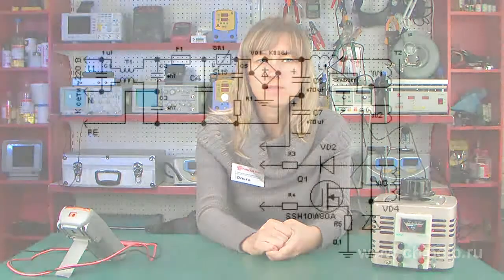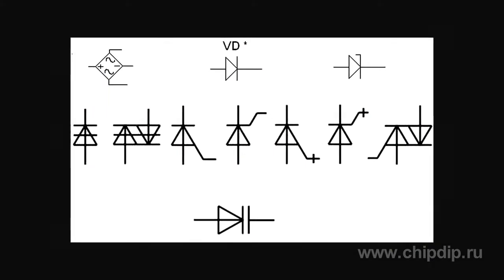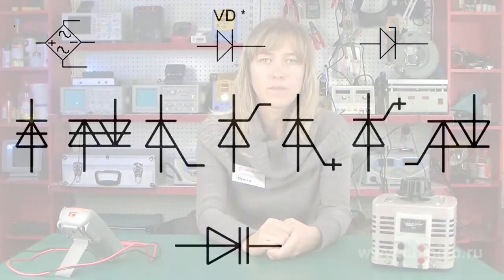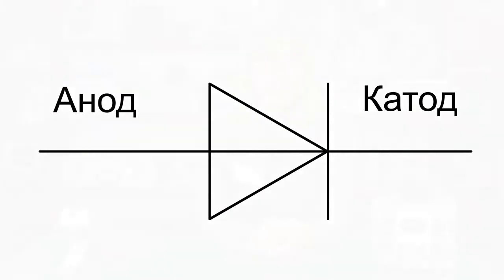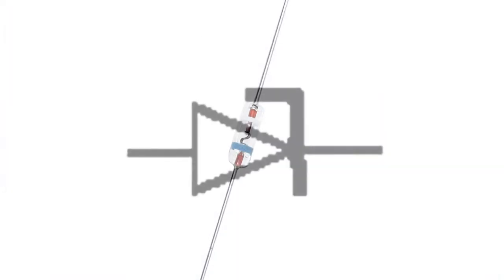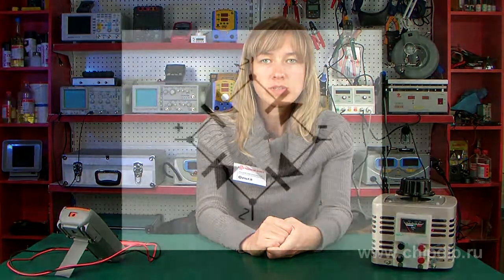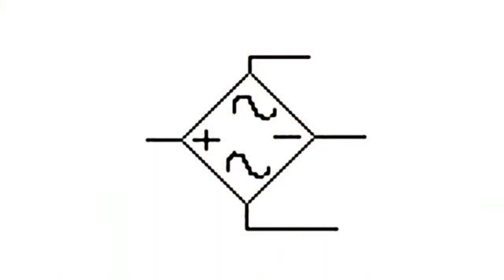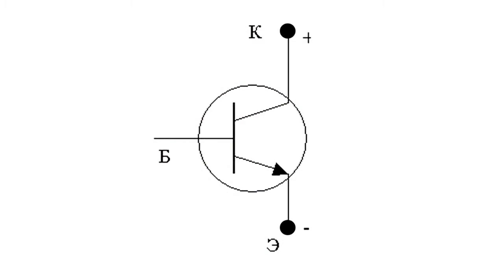Graphic conventions of radio components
There are standardized conditional graphical notation of radioactive elements in the circuit diagram. These designations relate to all parts of circuit elements.